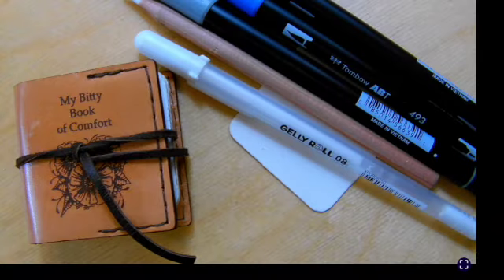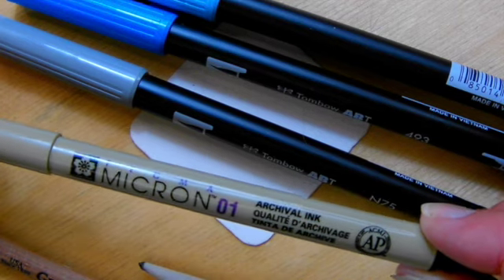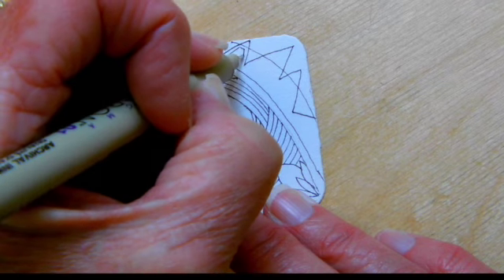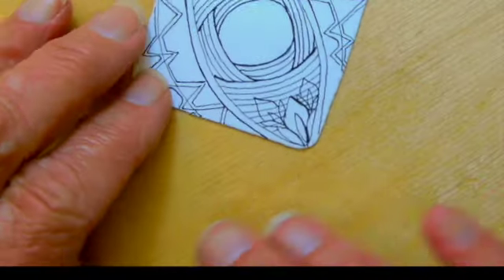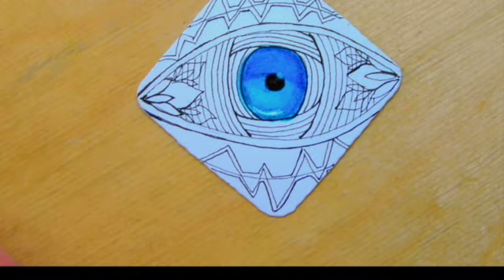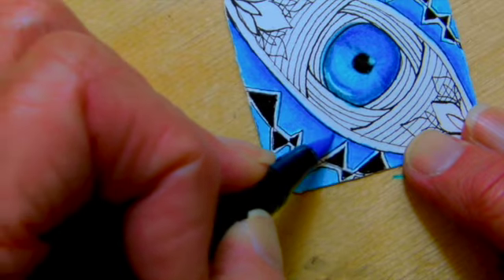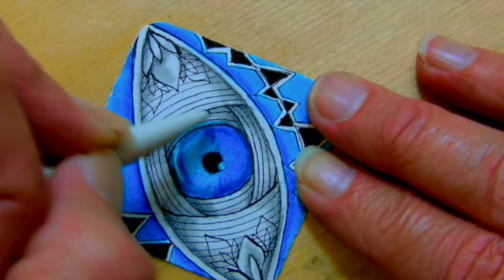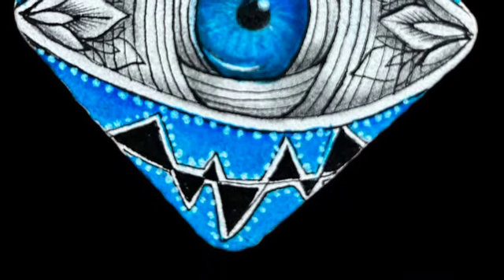Inktober Tangles 2022 Days1-3 with Annie Reiser, CZT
Learn how to draw the first three 2022 Inktober Tangles in lieu of my Lunchtime Tangles series. Relax, focus, and let your creativity soar as you practice the Zentangle® drawing method.
Supplies: White Bijou tile from Zentangle or similar (2x2-inches square), 01 black Micron pen from Sakura, PN Micron pen from Sakura, 2B graphite pencil, an eraser, a white General’s charcoal pencil, white Gelly roll pen from Sakura, Tombow ABt brush markers in gray N75, light blue 452, and darker blue 493.